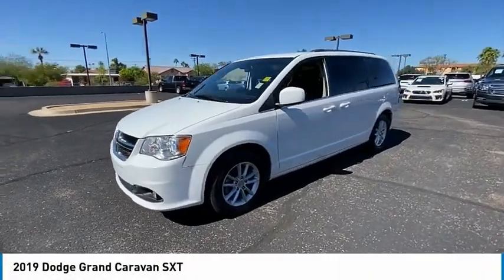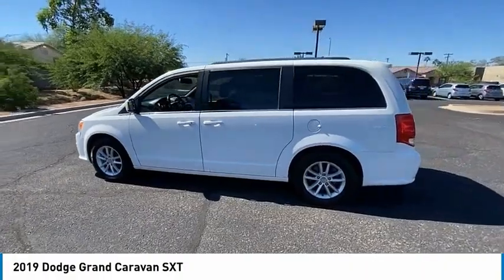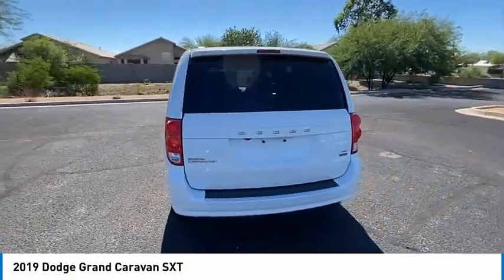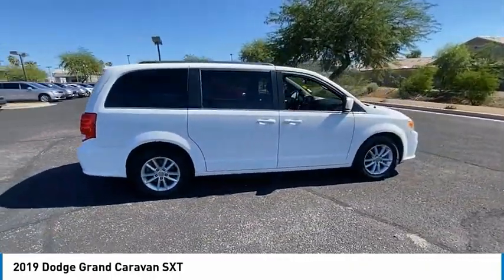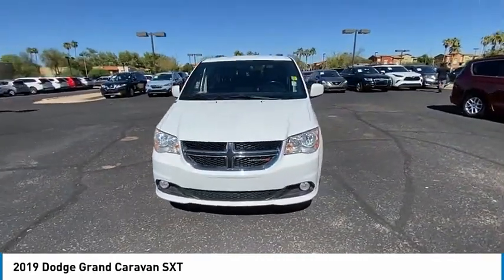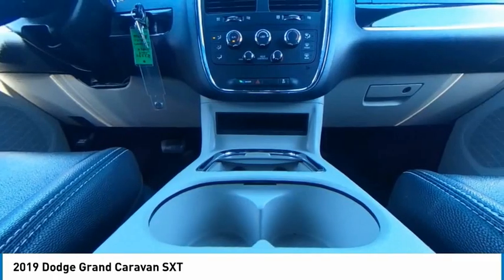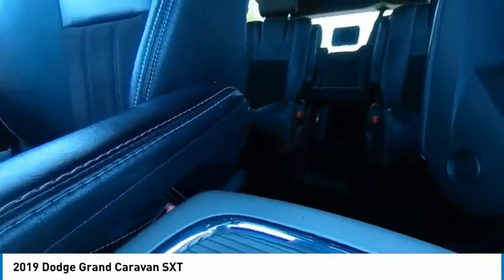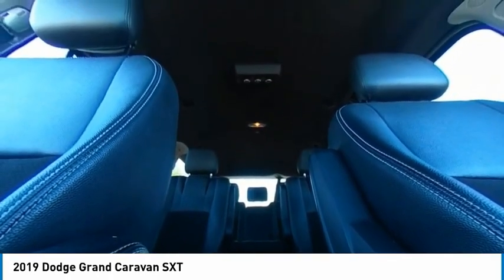2019 Dodge Grand Caravan B2234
2019 Dodge Grand Caravan SXT

Recent Arrival!Bell Road Mitsubishi proudly offers this 2019 White Dodge Grand Caravan SXT FWD .